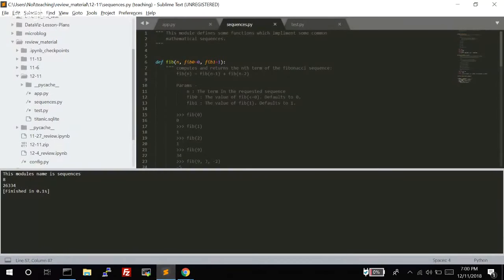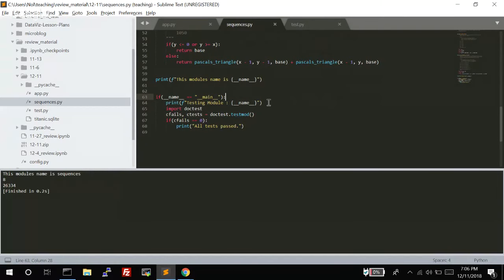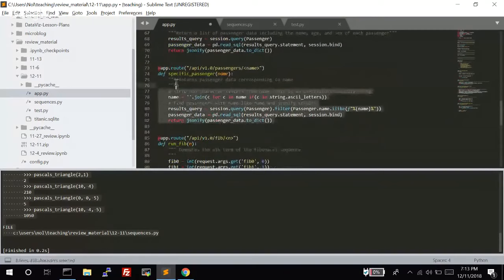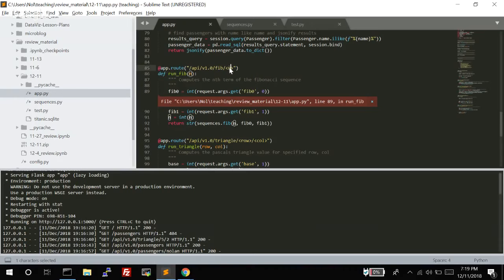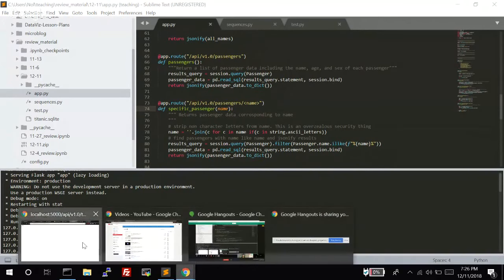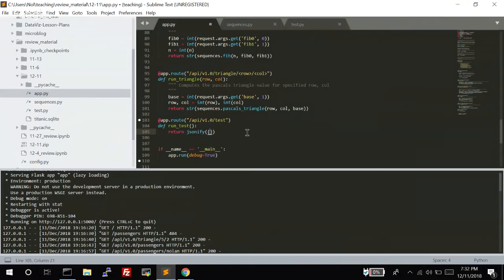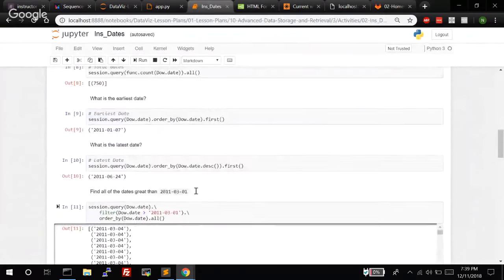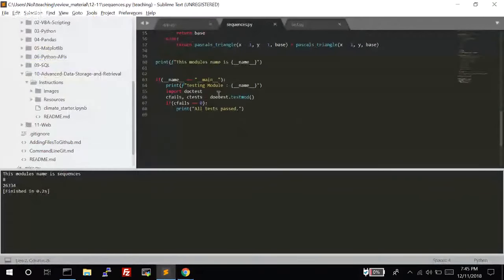UCSD201809DATA4 12/11 Review Session